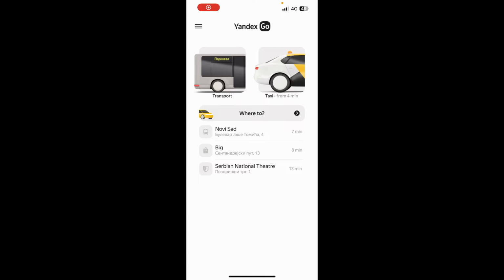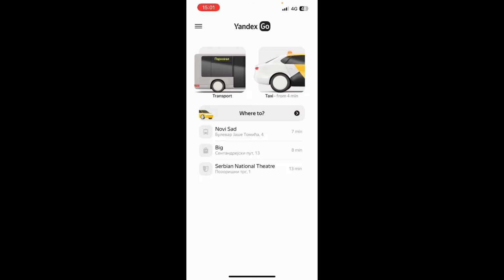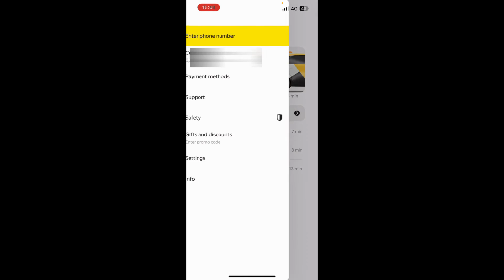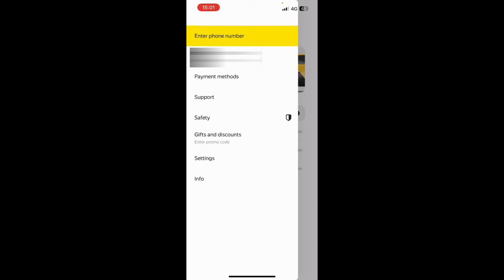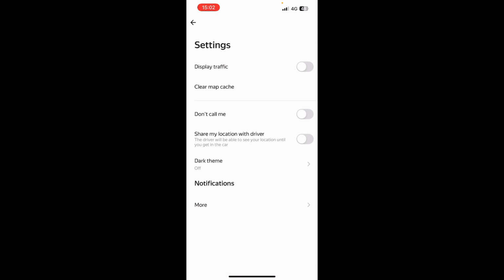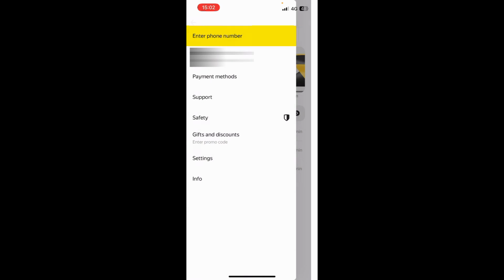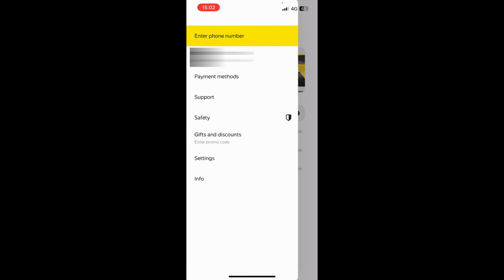How To Request a Child Seat in Yandex Go (Easiest Way)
In this video I will show you How To Request a Child Seat in Yandex Go. It would be good if you watch the video until the end so that you don't miss important steps.